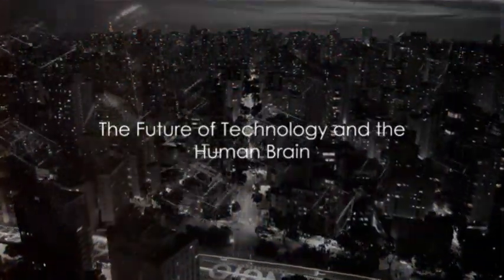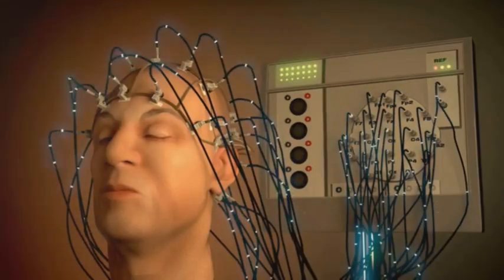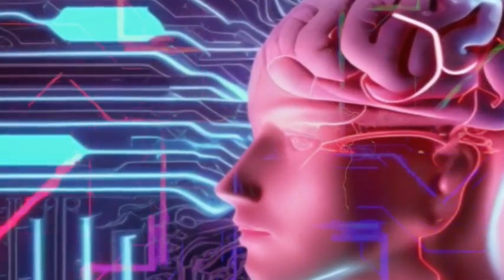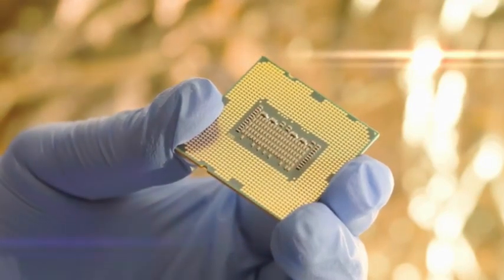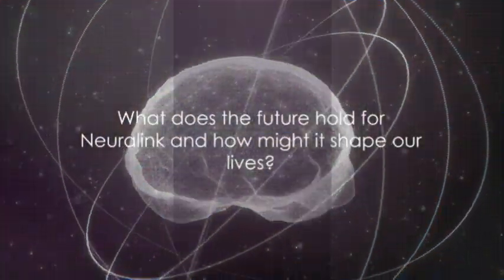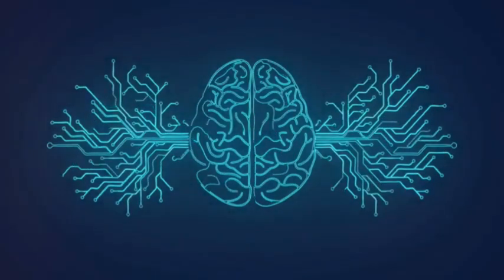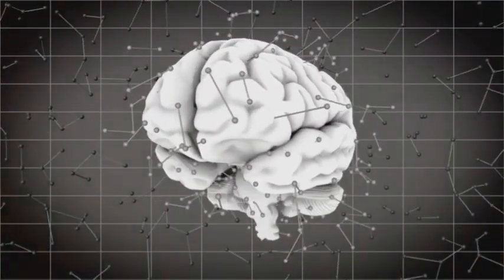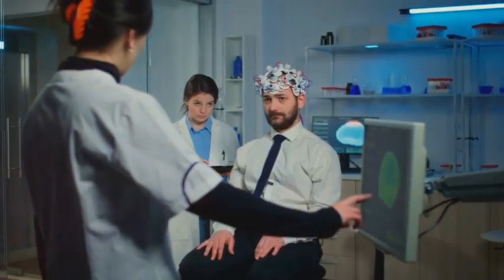Elon Musk's Neuralink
Elon Musk's Neuralink: A Leap into the Future